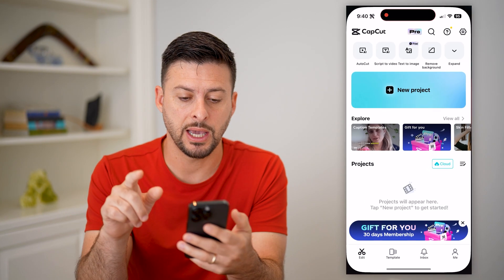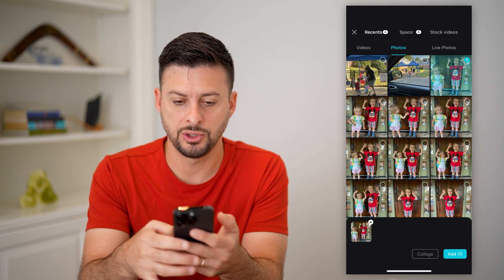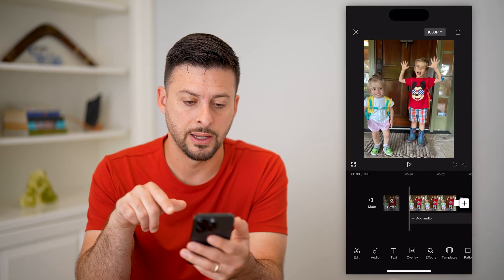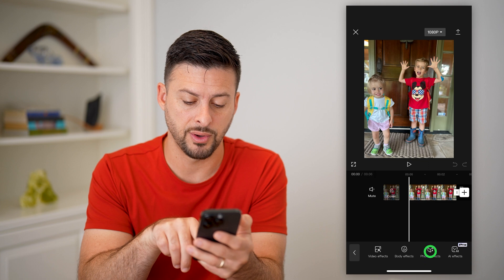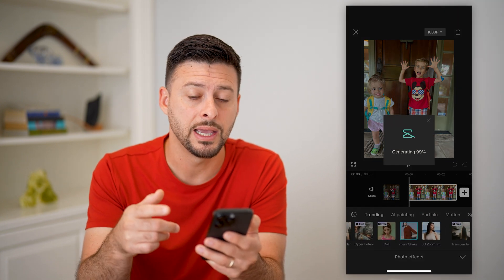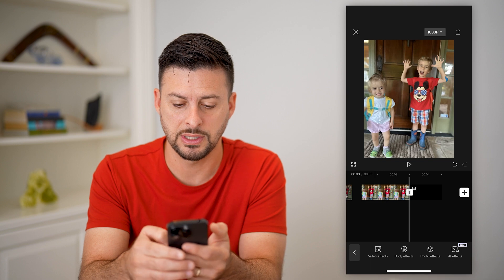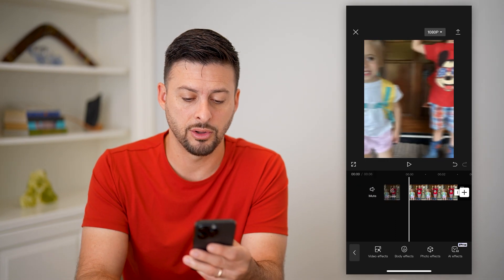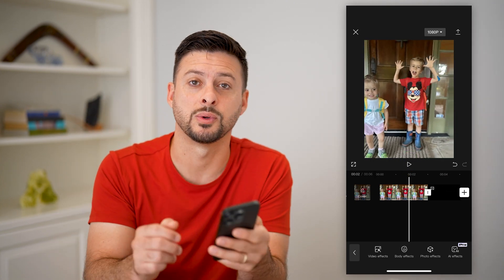How To Add Shake Effect In CapCut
Here's how you can add a shake effect to your video in CapCut if you've seen the shake effect on TikTok and want to replicate it.